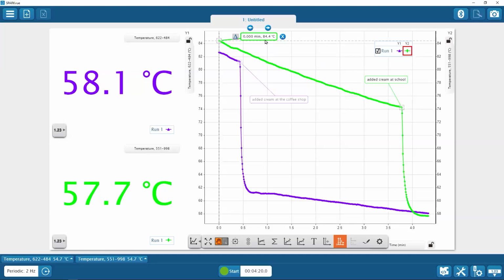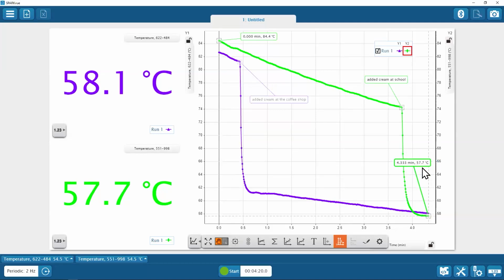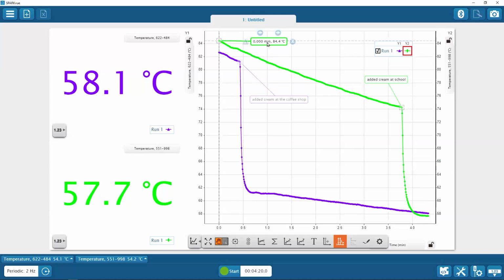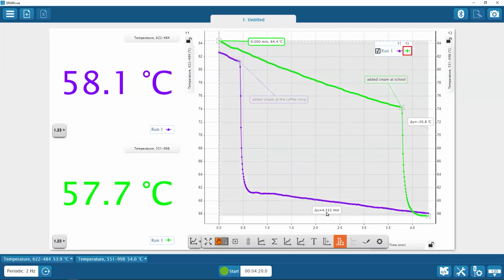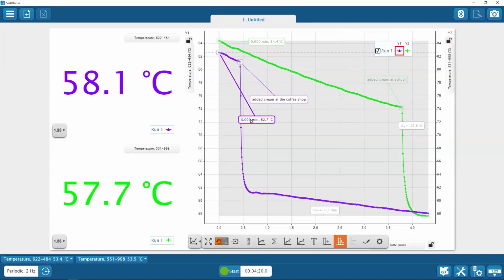Determine the Changes in Coordinates between Two Data Points (SPARKvue 4)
How do I determine the differences in coordinates between two data points in a SPARKvue graph?

Recorded with SPARKvue version 4.11 (released September 2024).